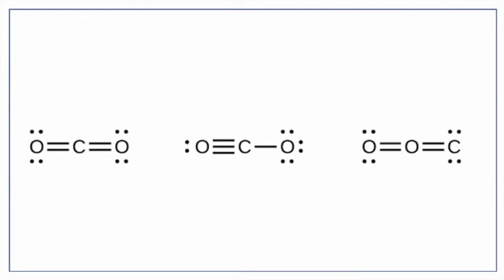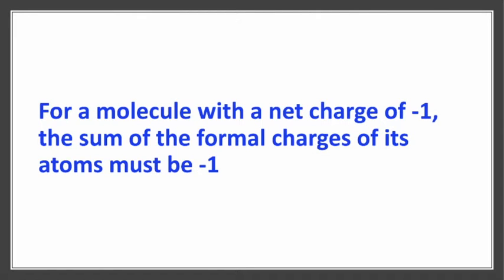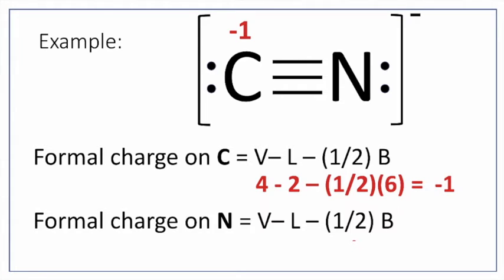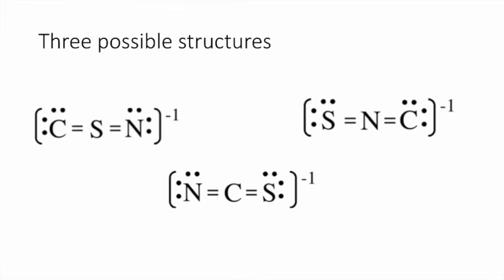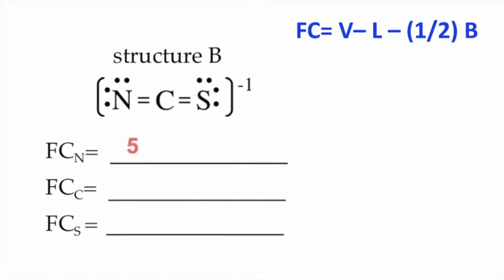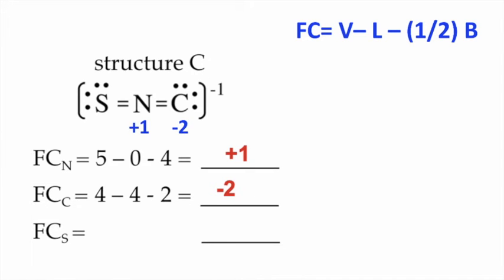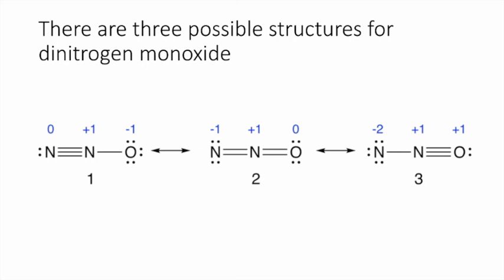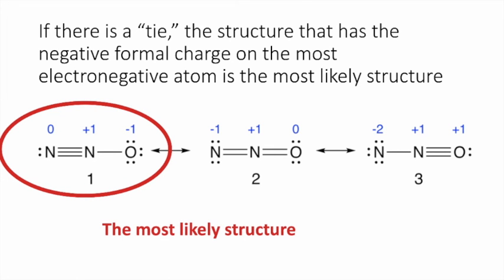2 6 Formal Charge